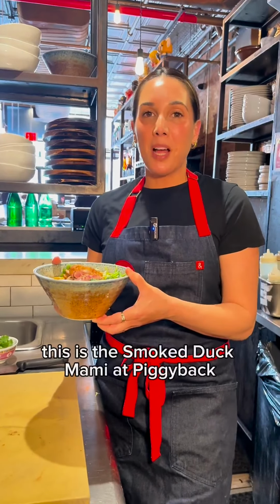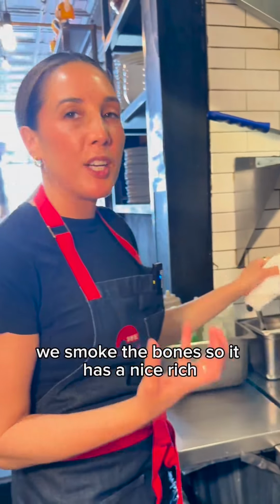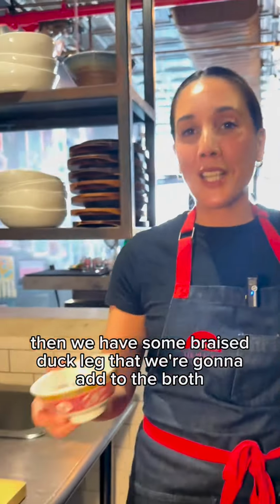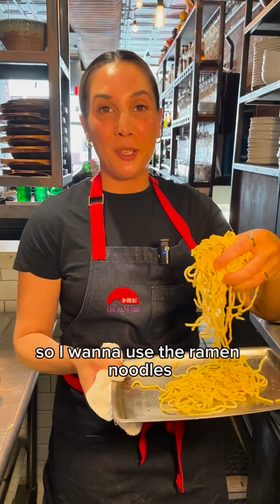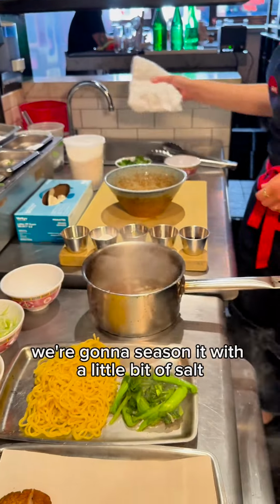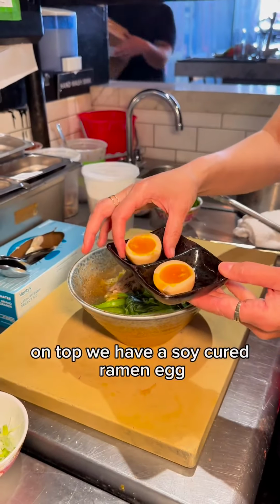Filipino Noodle soup recipe|16 June 2024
Let’s make Smoked Duck Mami with Chef leahscohen! Stop by for dinner or brunch (Saturdays & Sundays) to try Leah’s take on the traditional Filipino noodle soup. 🍜